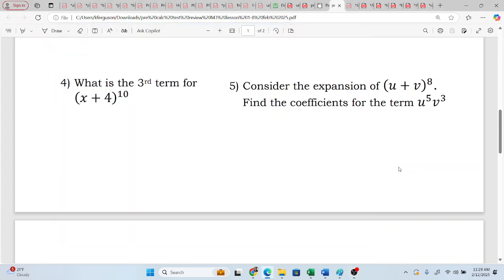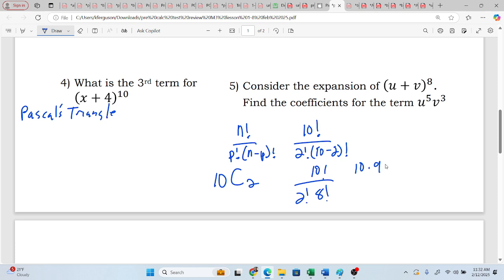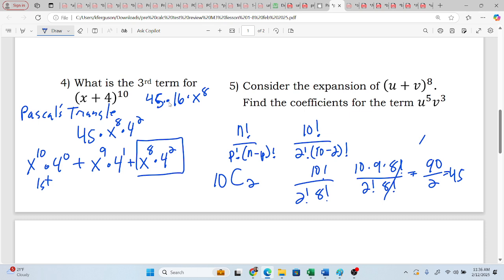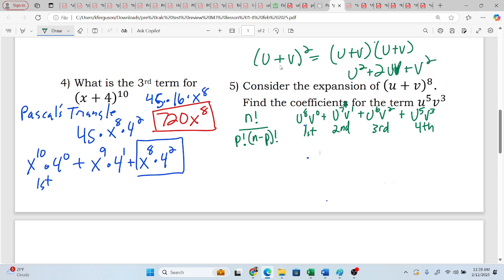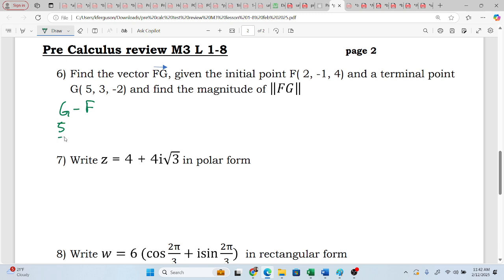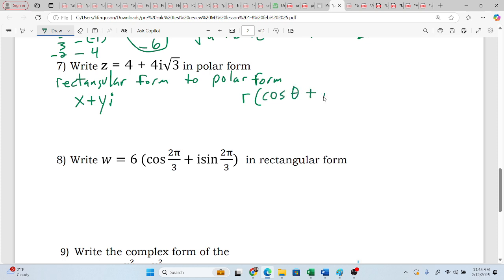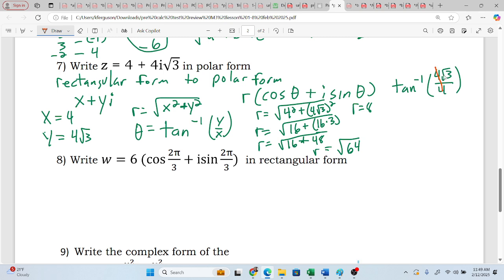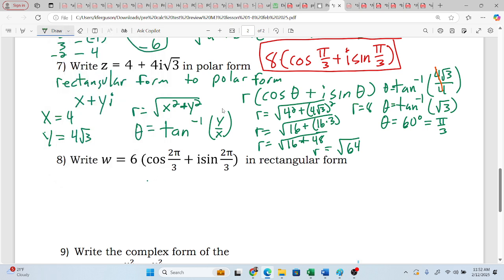Pre calc test M3 lessons 1-8 review Feb 2025 part 2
Study guide covering Pre calculus exam M3 lessons 1-8 PART 2
February 2025